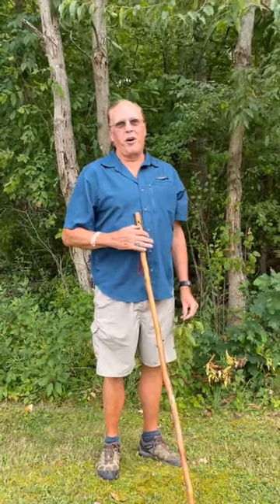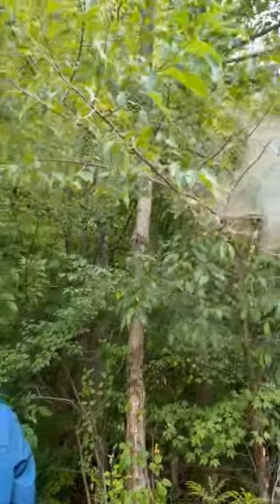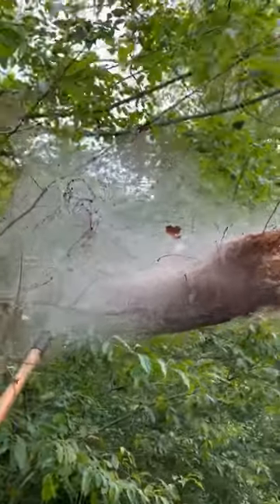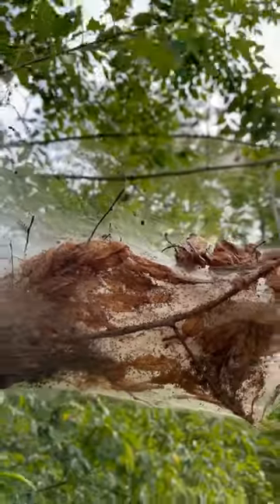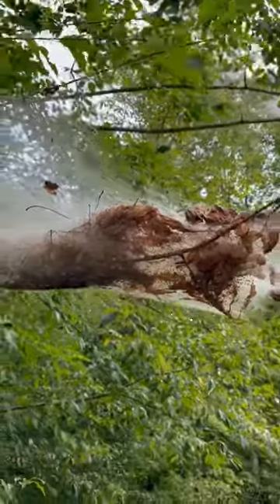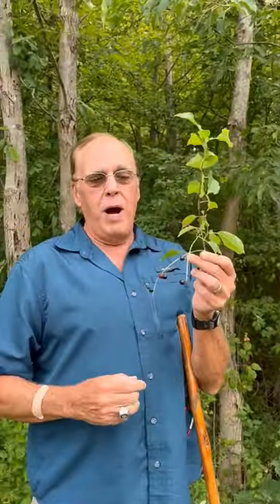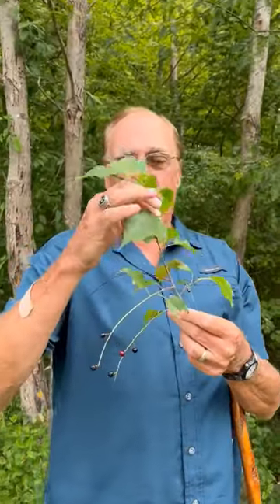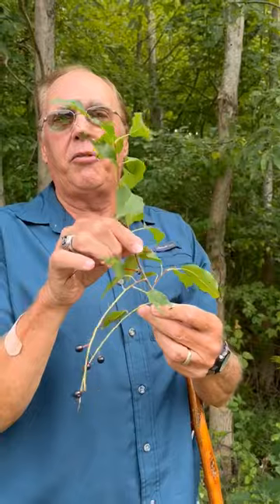SPOOKY WEB ???# shorts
what wove that web is a video showing and explaining the fall web worm.The fall web worm  is usually only present in the cherry trees or on trees of the Prunus genus.Webs in the spring are that of the tent caterpillar. They usually do not fully damage the trees and the tree will return to normal in the spring.